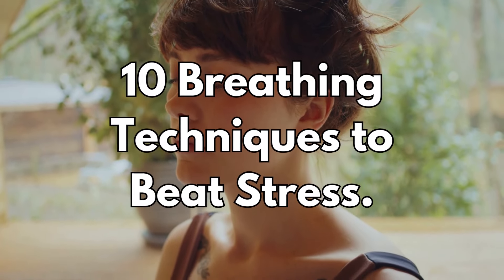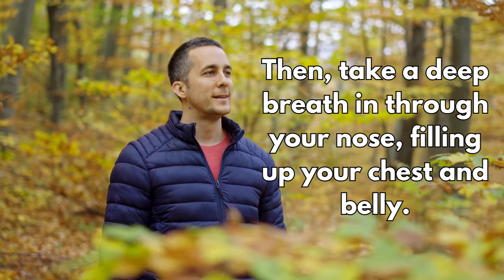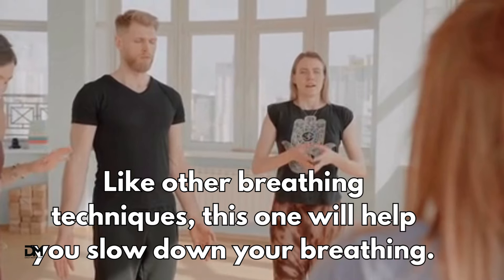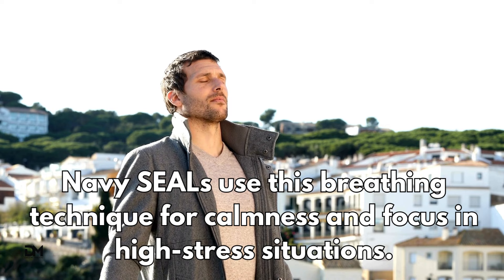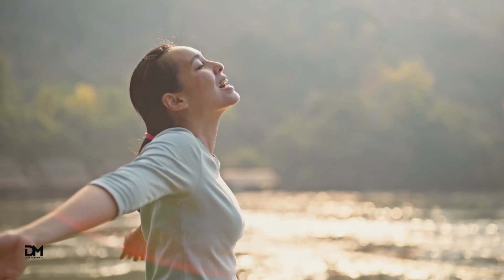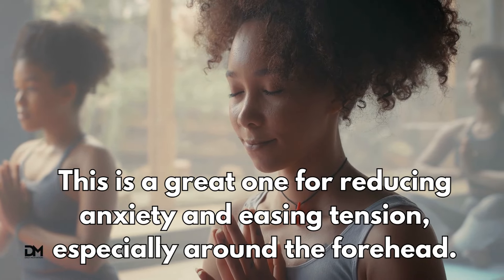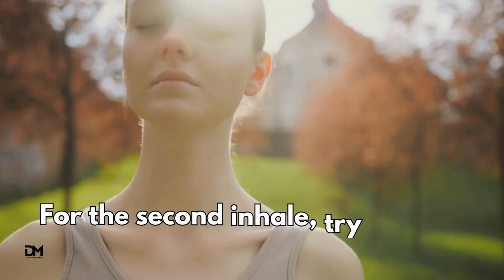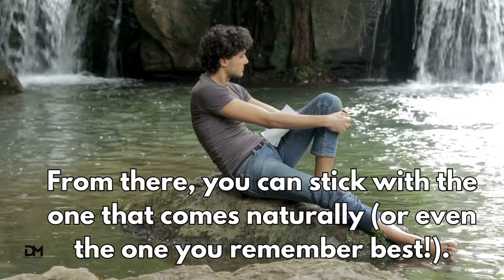10 Breathing Techniques to Help You Beat Stress | Meditation Practice | Personal Growth | Calmness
Stress is an all-too-real daily issue for many of us, so much so that some have even debated whether stress should be considered a health epidemic. And with technology, there’s no doubt that we probably are more stressed than ever before.

Think about it: At what other time in history have we had so much information and so much connection at our fingertips? Well, as far as we know, never.

And here’s the thing: A little bit of stress can be a good thing. It can help us adapt, get stronger, and become more resilient. But too much, and our mental and physical health both take a serious hit.

Thus, finding strategies to alleviate or reduce stress in your daily life is crucial for your own well-being and happiness.

And breathing techniques offer the perfect go-to.

For more motivational videos, inspiring quotes and positive affirmations, visit us on our site and sign up for free daily emails!